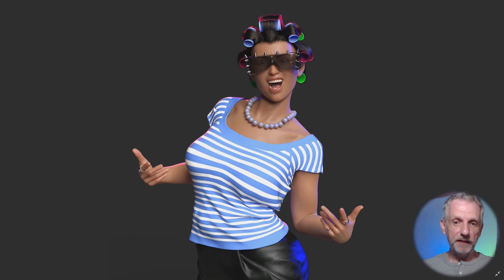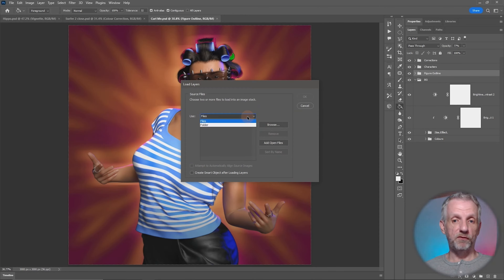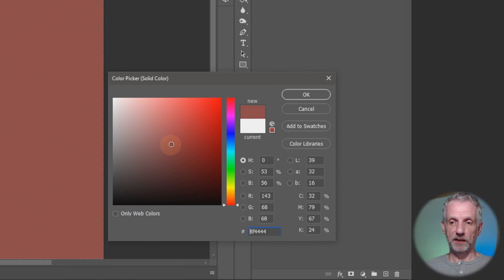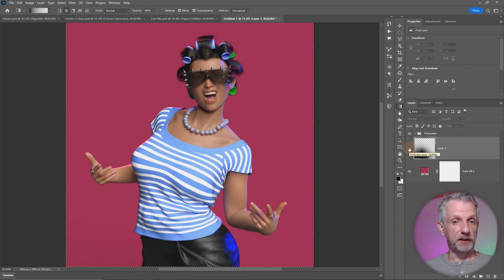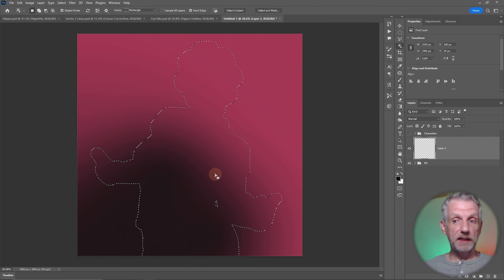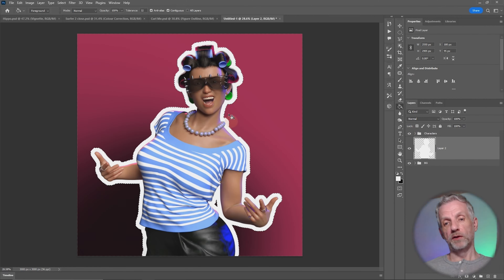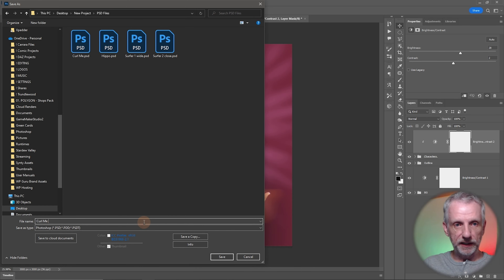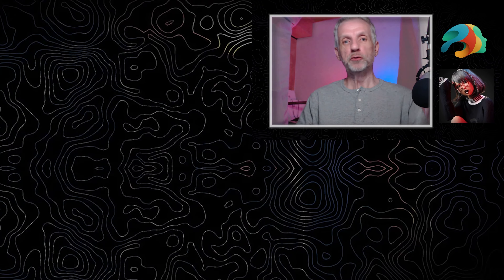Compositing and Background Replacement in Photoshop - Daz Masterclass #46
Let’s take a closer look at replacing and creating your own backgrounds in post-production. It is often quicker and easier to render a character without a background and create a composition in Photoshop. Jay shows you how to create gradients, outline effects, clipping layers and explains the different blending modes at our disposal. We’ll also learn more about selecting objects in our images, and how to load multiple images into the same document in Photoshop.

CHAPTER POINTS
00:00 Session Overview
02:30 Loading multiple Images into a Layer Stack
04:30 Creating a Flat Color Background
07:00 Adding a Simple Gradient
11:20 Using the Object Selection Tool
16:30 Separating a Character from the Background
18:50 Using Blending Options
21:40 Adding a Background Effect from another Image
27:40 Restricting Corrections with Clipping Layers